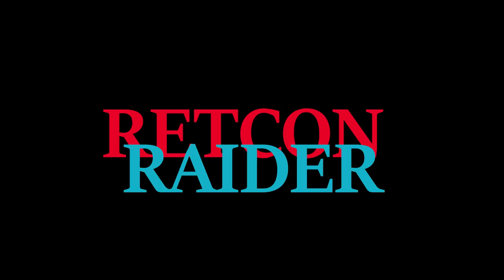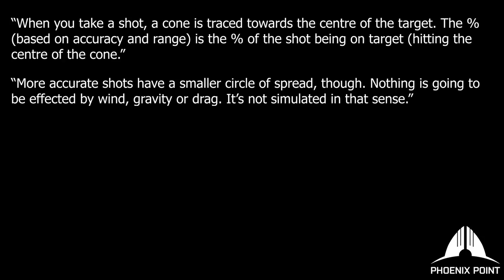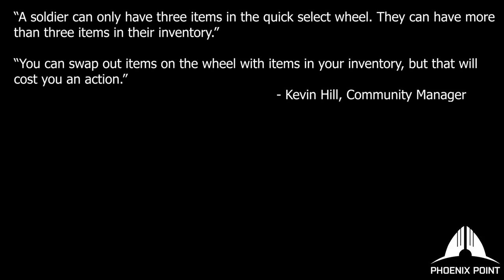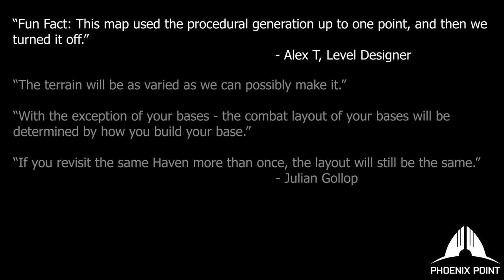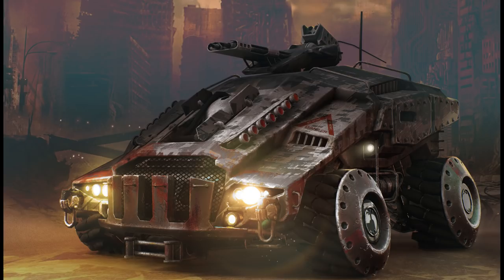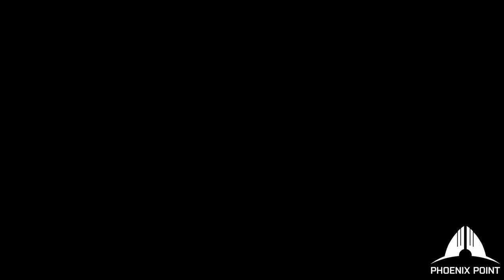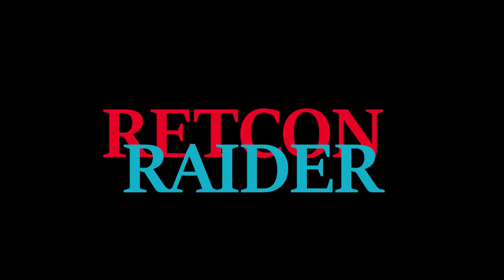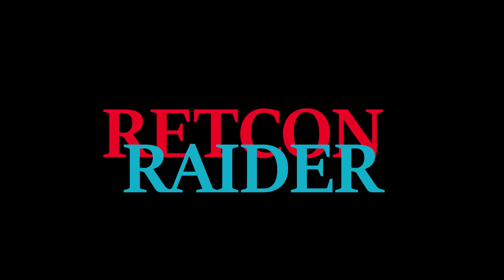Phoenix Point - February Development Updates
Snapshot Games has released a lot of new information over the past month, so that means it's once again time to look back and review all of the latest news about Phoenix Point!

Of course, I've already talked about "The Briefing #3" - so we won't really be covering that again. I also don't have access to the new demo, so I can't really show any footage of it - but I'm certainly happy to spend ten minutes talking about it!

Raider Lords: Dakrim and Revenant!

Raider Captain: Rowan Church!

Veteran Raiders: Alluvian Est-Endrati, James Anspach, Laura Van Wyk, Mildly Nuclear, Nazzul, and Sir Skelibate!

Honorary Raiders: Demetre Foster, James Trimmier, Mark Richards, Purge, Stjepan Lovasić, and Woah77!

Raiders-in-Training: Anuchit Singsirikul, Henrik Reimer, lol32, Touko Nihtilä, and vucrulez!